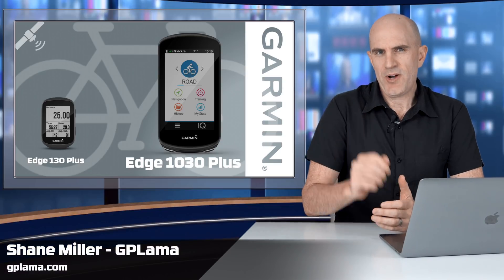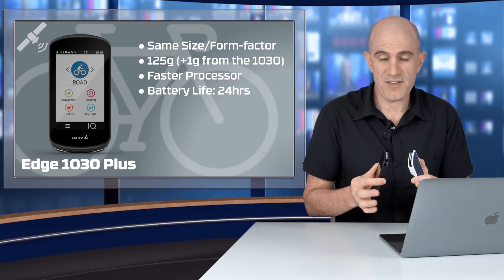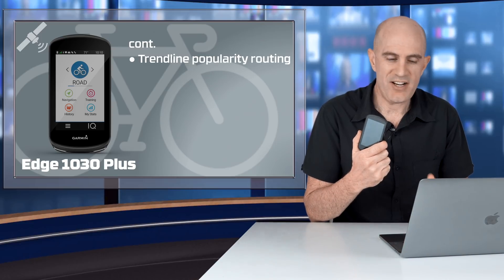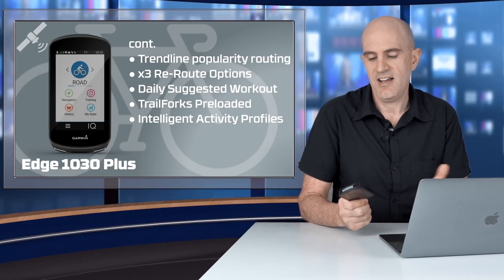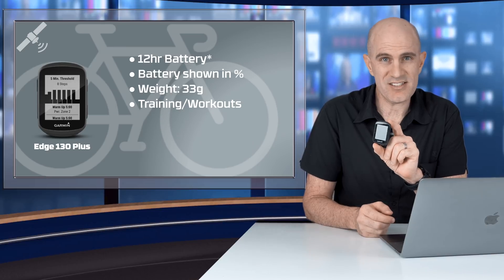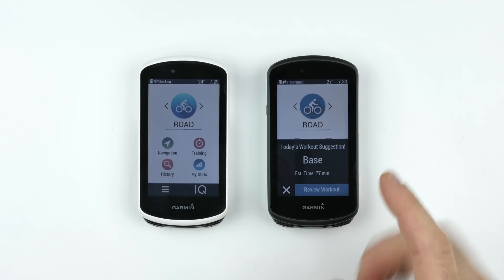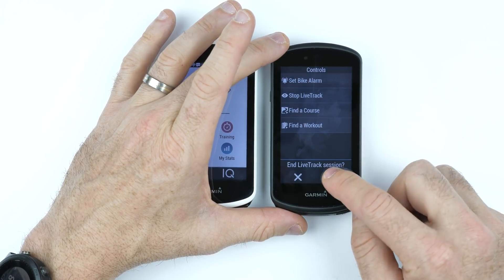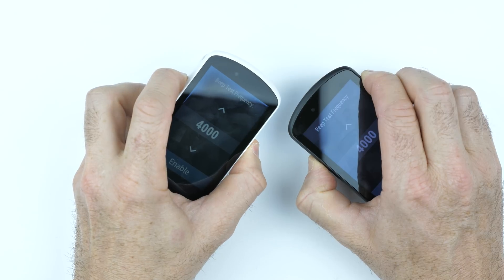New Garmin EDGE Cycling GPS Units: Edge 1030 Plus // Edge 130 Plus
Two updates today to the Garmin Edge Cycling GPS range - The Edge 1030 PLUS and the Edge 130 PLUS. Here's a rundown on all the updates and features you'll find on these two new units. Also watch for the bonus new TT mount!

Quick Summary:

● Edge 1030 Plus
- Faster processor speed.
- More internal storage
- Worldwide maps (via Garmin Express)
- Livetrack start/stop from head unit.

● Edge 130 Plus
- Battery % display.
- Accelerometer (MTB metrics / incident detection)
- Workouts / ClimbPro

Garmin Edge 1030 Plus (Amazon US)
Garmin Edge 130 Plus (Amazon US)
Garmin Edge 530 (Amazon US)